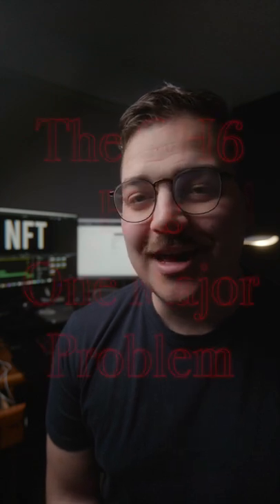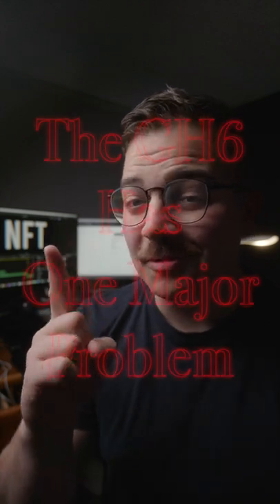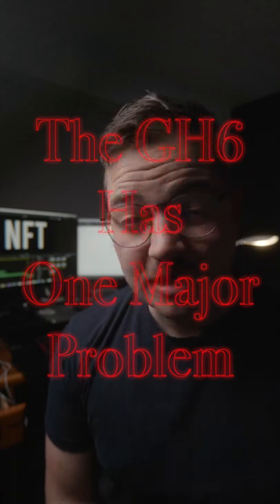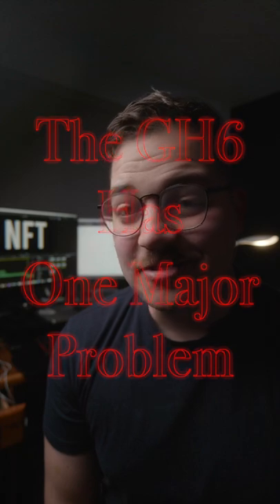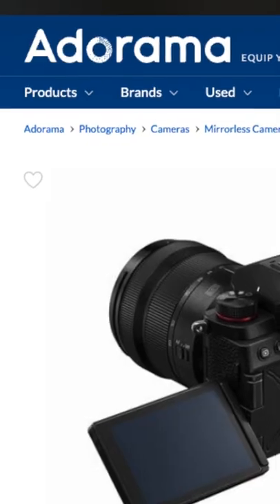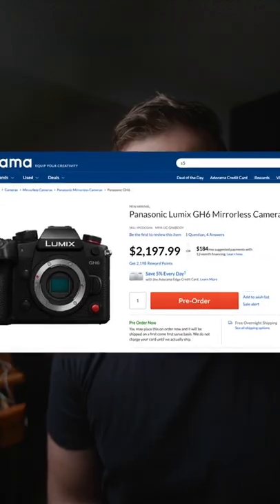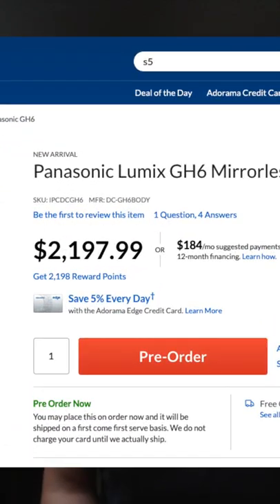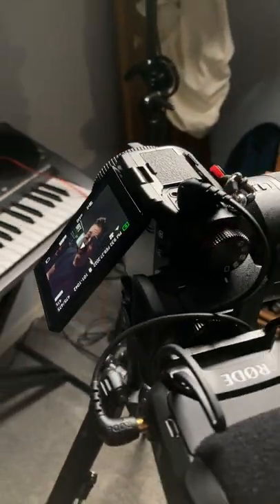The GH6 has a PROBLEM.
The GH6 has one main problem.